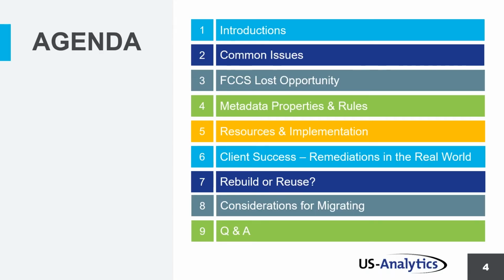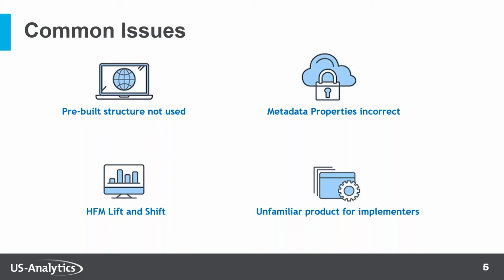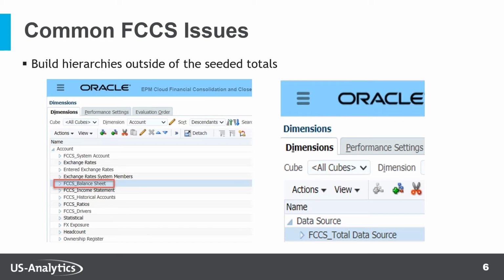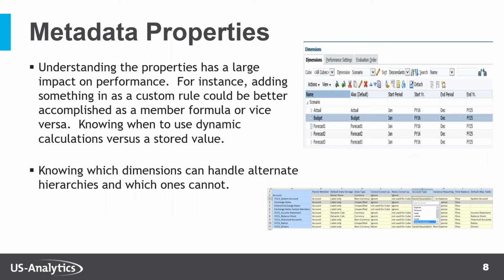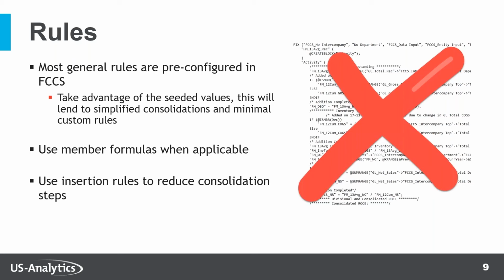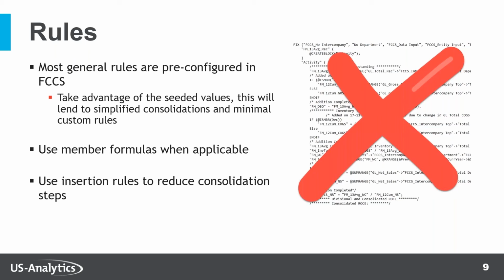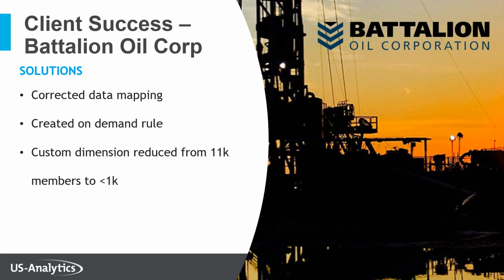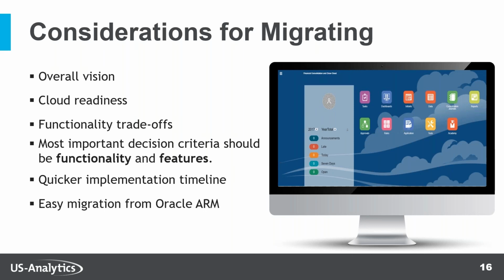Remediating Broken Oracle FCCS Implementations – Early adopter FCCS Implementations Gone Bad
Did your OracleFCCS implementation not go according to plan?
Having the right resource is critical to a successful implementation. Early Oracle FCCS adopters may face key issues with application implementation and performance.

Custom consolidation logic previously built in Oracle HFM may not work the same way as the standard consolidations built in Oracle FCCS.

Early Oracle FCCS adopters faced key issues with application implementation. The initial releases and prior versions did not include all the bells and whistles like the current enterprise applications.

Oracle FCCS is not a relational database. Oracle HFM implementors were left struggling to adjust to the Planning/Essbase world.

The different technology coupled with lackluster implementation by inexperienced consultants resulted in a broken Oracle FCCS application that was originally meant to replace Oracle HFM. It's simply no longer serving you.

And at this point, Oracle FCCS has surpassed Oracle HFM in application abilities for consolidation and close.

So where do you go from here? You have the choice to upgrade, but even if you wanted to keep your current environment, we can still make proper modifications to have the application perform to the best of its abilities, running more in alignment with your current needs. Register for the webinar below as we dive into this topic!

Presented by:
Nayar Ellis, Practice Lead, Financial Consolidation and Close, US-Analytics